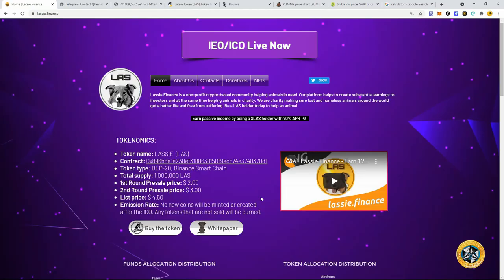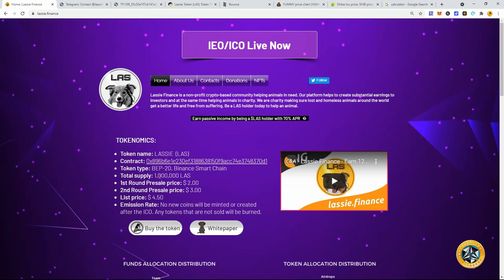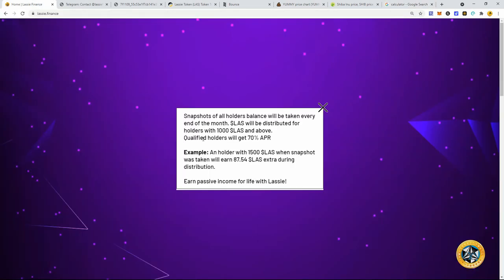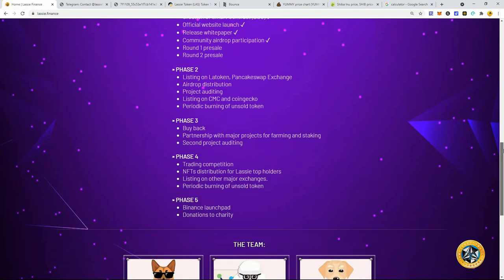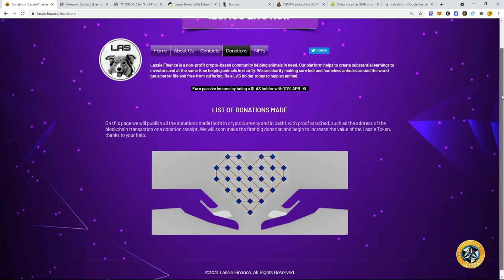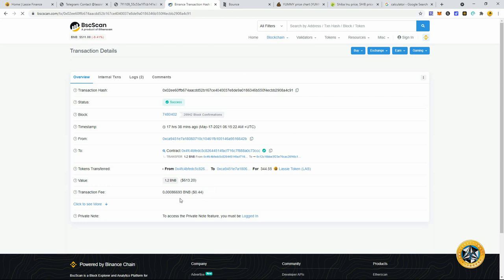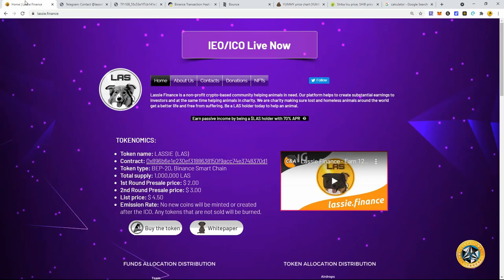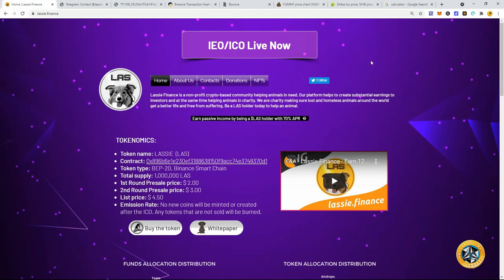Lassie Token The Next Yummy or Shiba Inu? LAS Token Presale Open! Helping Animals in Need! BNB BSC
Lassie Token presale has started! Could this be the next Yummy or Shiba inu? My full review and analysis on the lassie.finance project. What is the risk vs reward potential? Find out that & more in this video!

When You Create and Share You Help Others Learn!

Save My Backup Channel Just in Case!

What is Lassie Finance?
Lassie Finance is a non-profit crypto-based community helping animals in need. Our platform helps to create substantial earnings to investors and at the same time helping animals in charity. We are charity making sure lost and homeless animals around the world get a better life and free from suffering. Be a LAS holder today to help an animal.

🛑WARNING🛑

I WILL NEVER PURSUE PROJECTS THROUGH TELEGRAM OR OTHER SOCIAL MEDIA OUTLETS. THERE ARE MANY SCAMMERS IN CRYPTO. EMAIL SPOOFING IS RAMPANT

BEWARE OF SCAM COMMENTS REQUESTING YOU TO SEND FUNDS. THESE ARE IMPERSONATORS, AS I WILL NEVER REQUEST YOU TO SEND PAYMENTS

-Creative Crypto